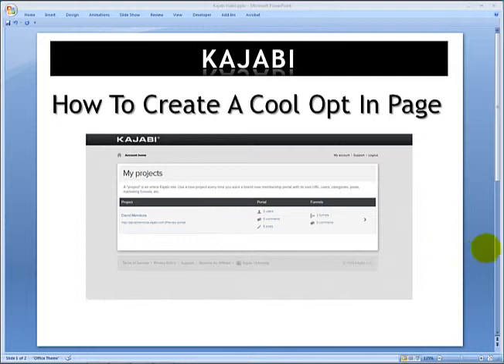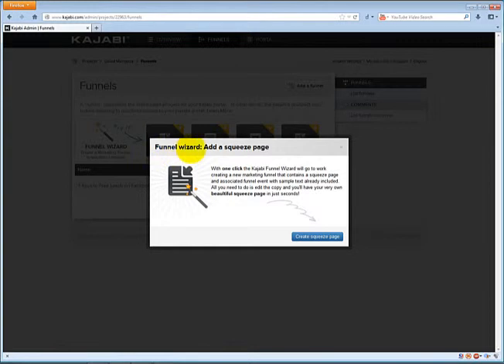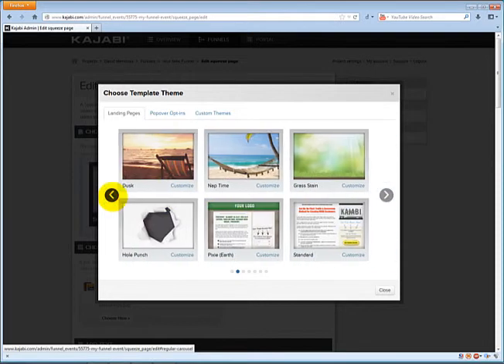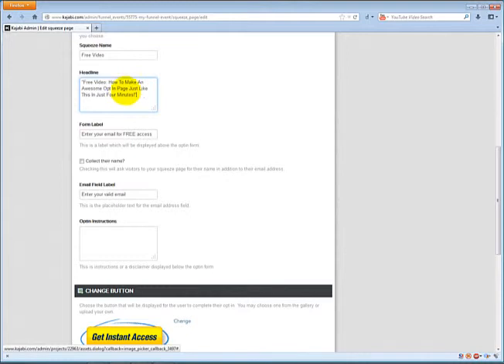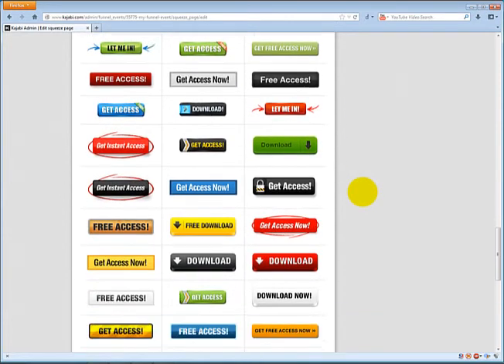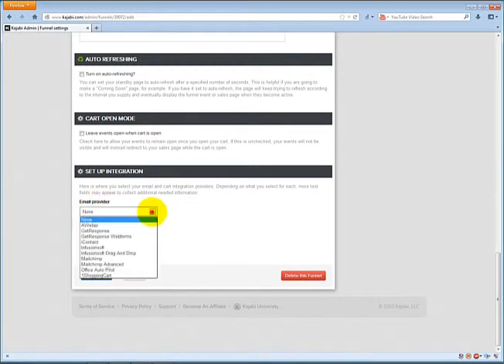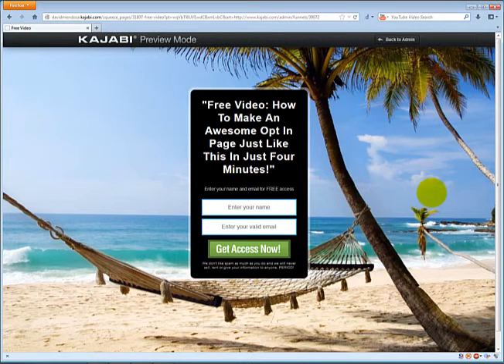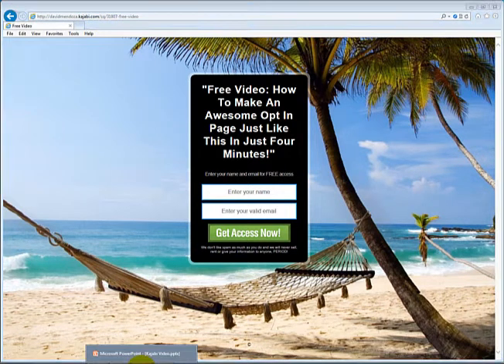How To Create A Cool Opt In Page In 4 Minutes Or Less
Tutorial on how to create a cool opt in page in 4 minutes or less with Kajabi